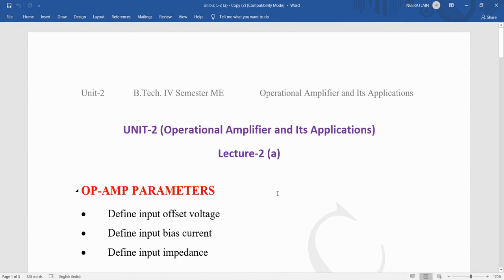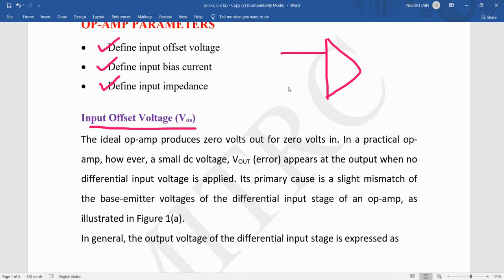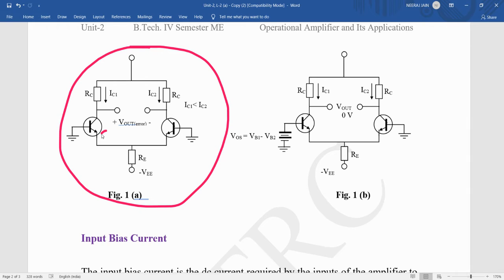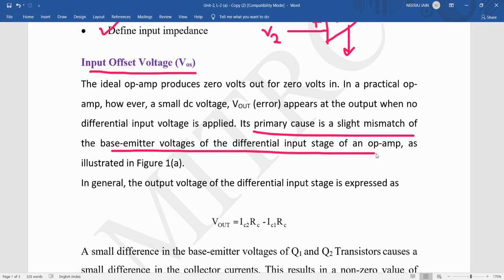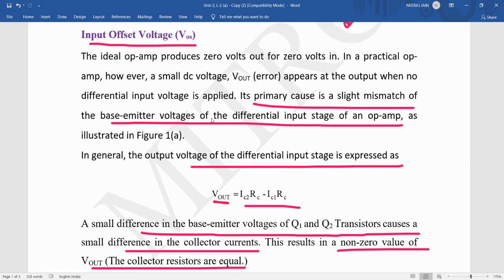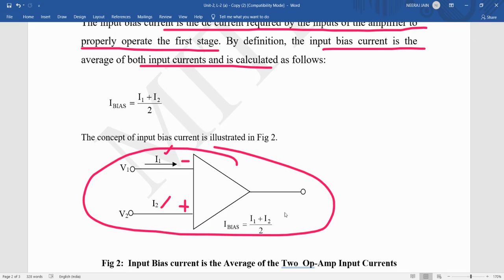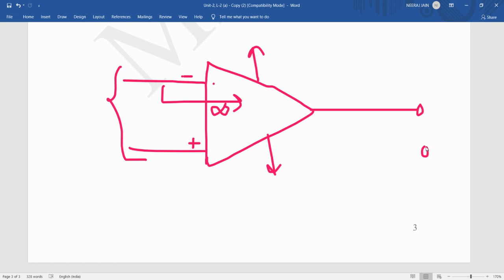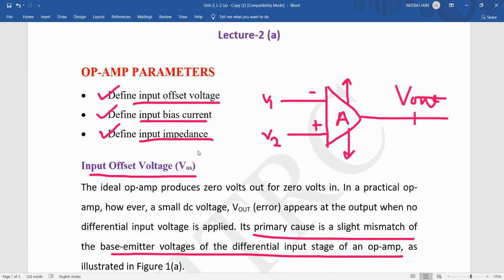4ME3 04, Digital Electronics, Unit 2, L 2 a, OP AMP Parameters, Dr Neeraj Jain